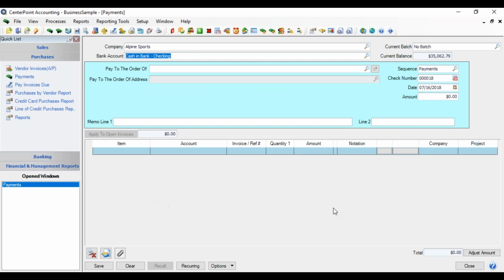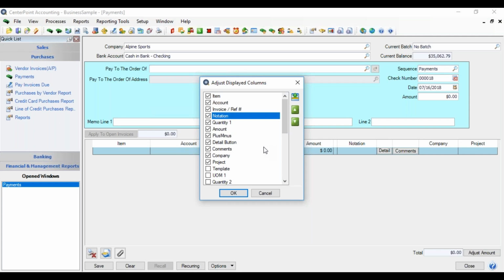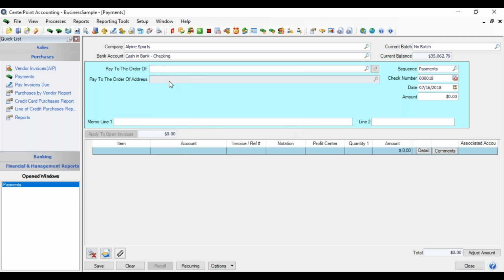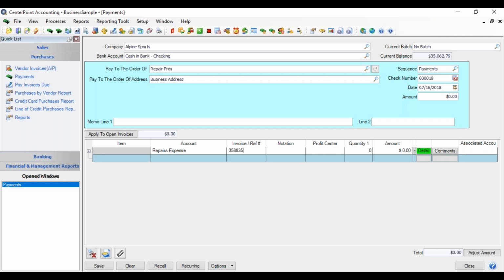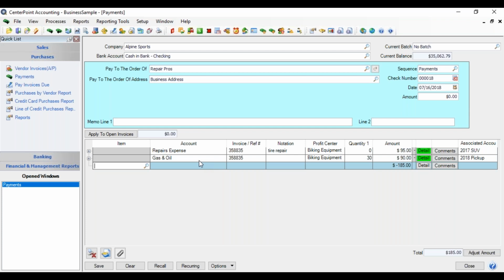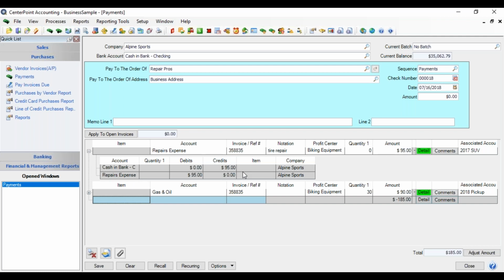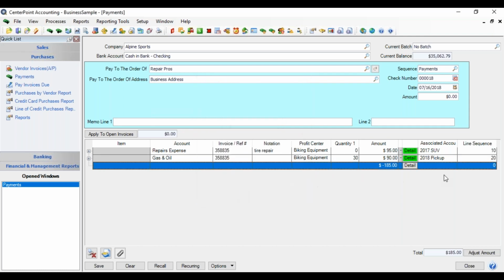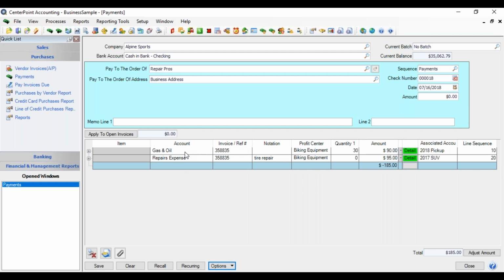How to Customize a Transaction Grid in CenterPoint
Learn how to customize the columns displayed in a grid on transaction entry screens by adding/removing and changing the order of columns, repeating the previous value, expanding/collapsing row details, and ordering rows using line sequences.For detailed documentation,